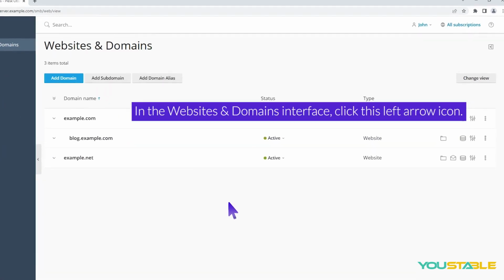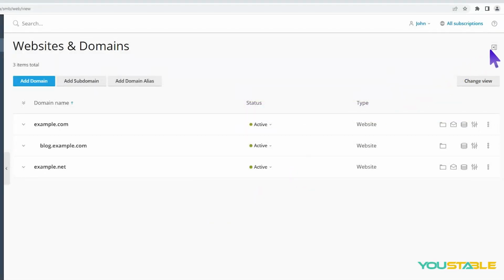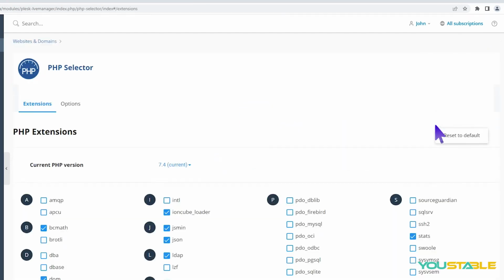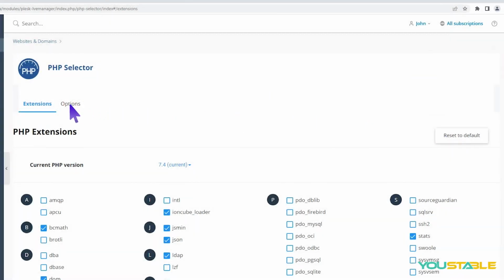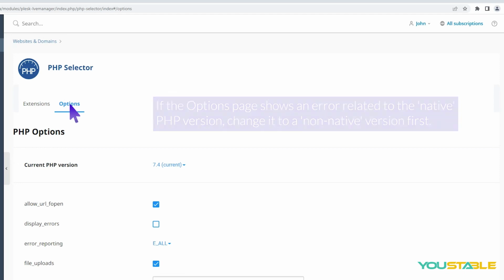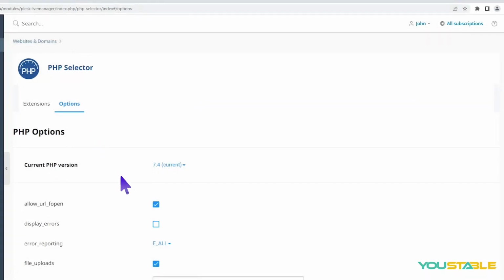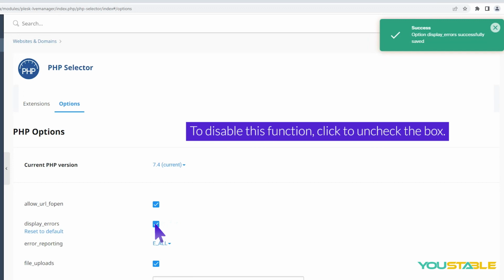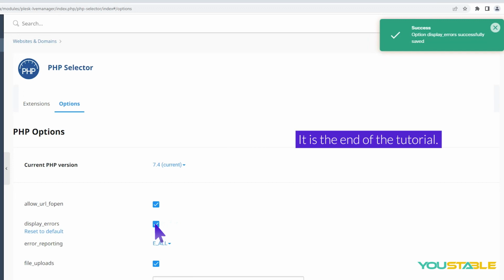Enable/Disable PHP's Display Errors in Plesk | {YouStable}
How to Enable or Disable PHP's Display Errors via CloudLinux Selector in Plesk | YouStable

In this video, we will walk you through the process of enabling or disabling PHP's Display Errors via CloudLinux Selector in Plesk.

Whether you're a beginner or an experienced user, this ultimate guide will provide you with step-by-step instructions to manage PHP's Display Errors effectively.

By the end of this tutorial, you'll have the knowledge and confidence to control PHP's error display in Plesk using CloudLinux Selector.

Don't miss out on this valuable information! Watch now and enhance your PHP development workflow.

SOCIAL LINKS